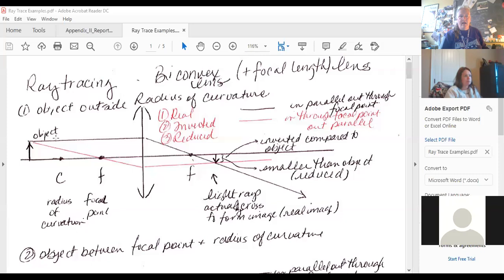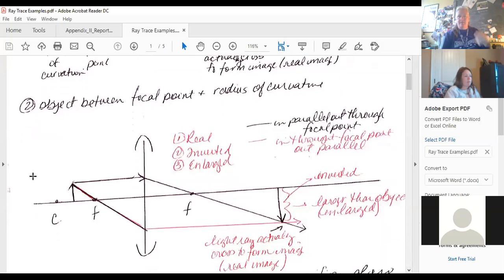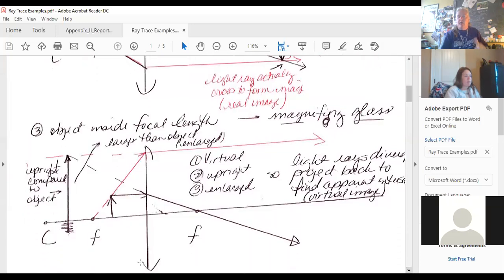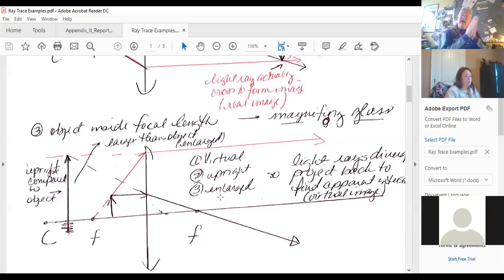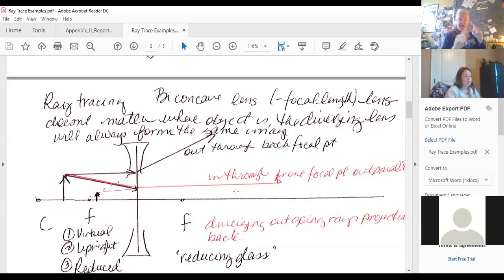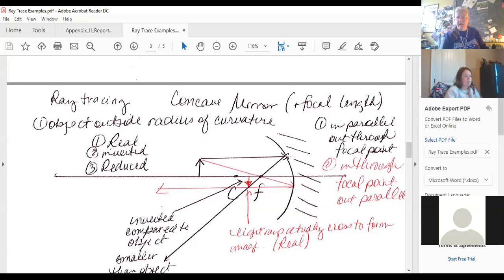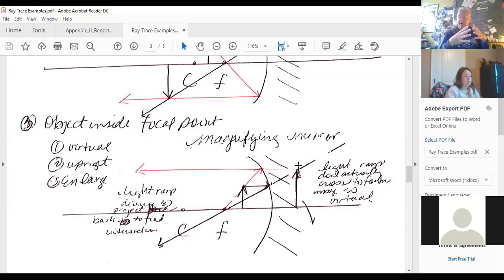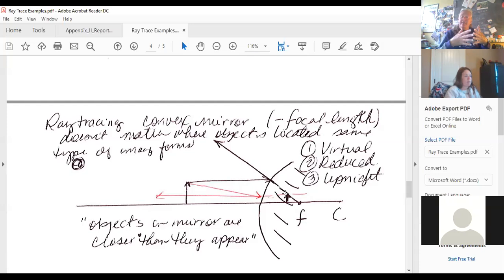PHYS 1420 Burris Geometric Optics: Ray Tracing